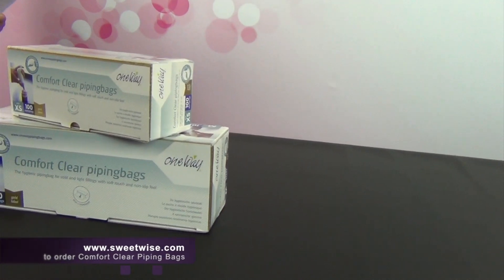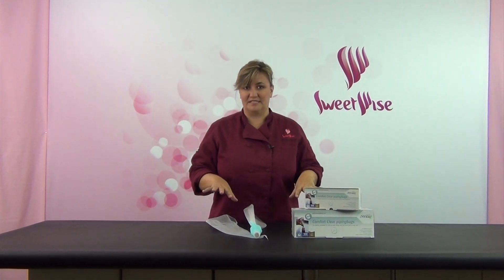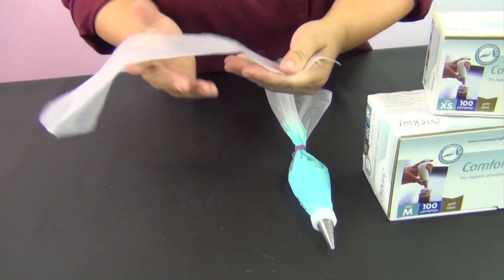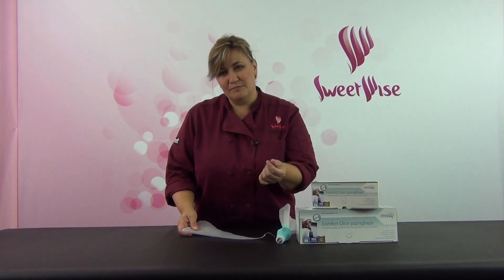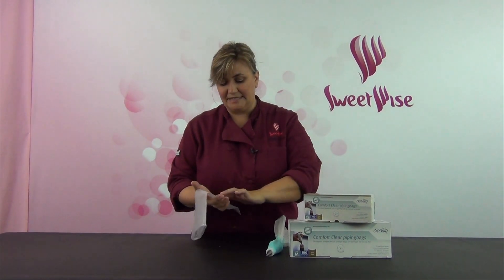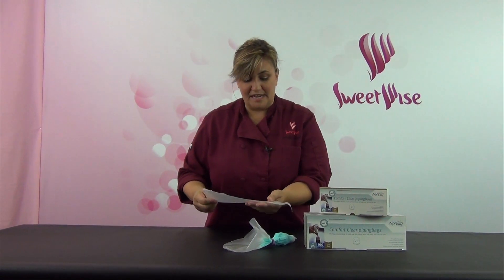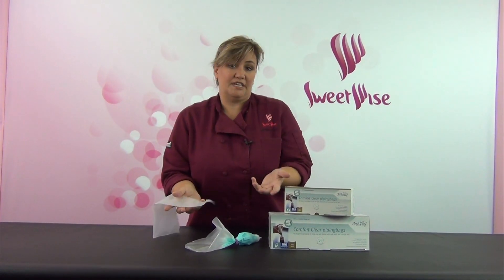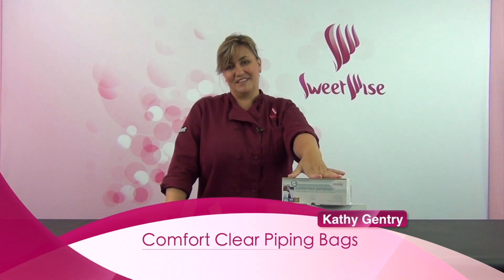Comfort Clear Piping Bags by